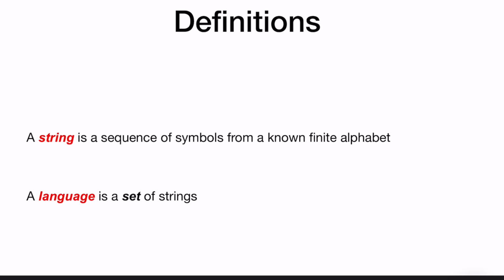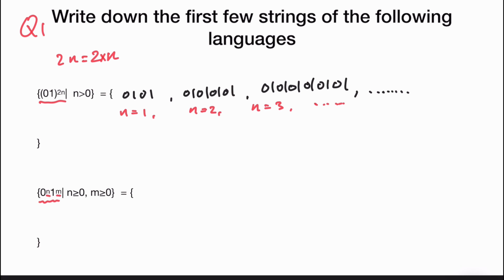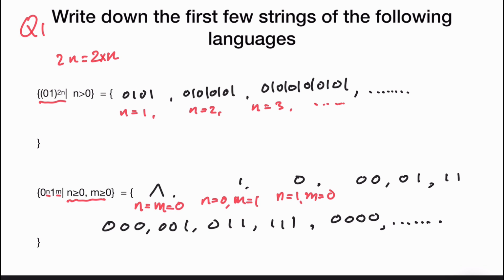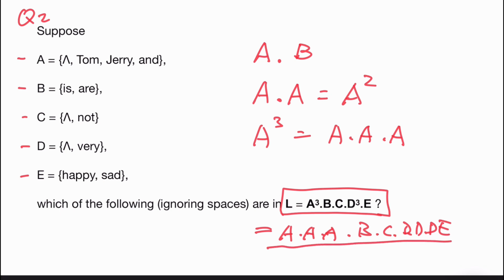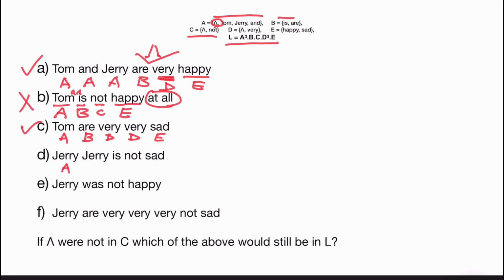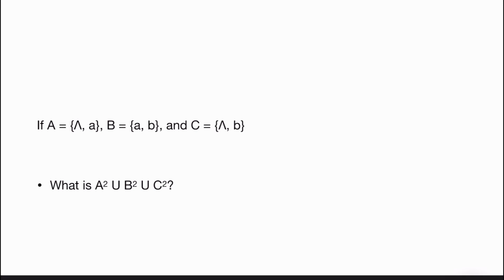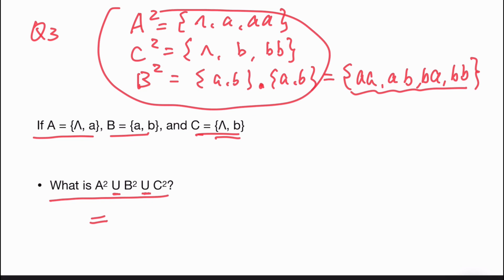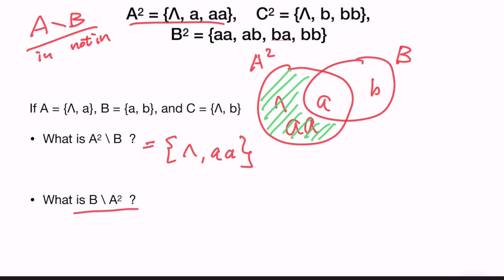Strings and Languages